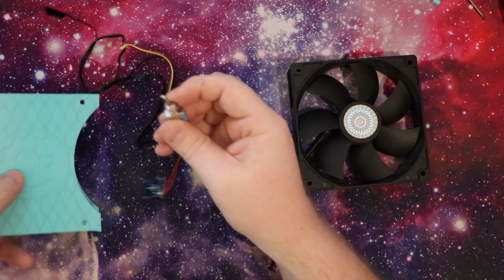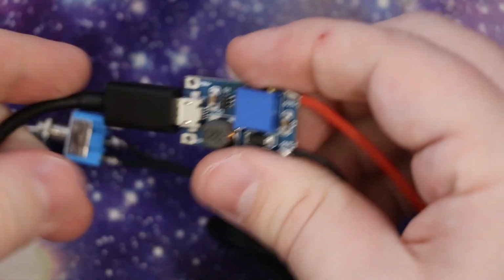PCFumex: A 3D-Printed USB Fume Extractor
Solder smoke is nasty. Even if you're using lead-free solder (as you should), rosin flux and tin fumes should not be inhaled. This little desktop USB-powered fume extractor gets those nasty fumes out of your face, and doubles as a nice little upcycled fan for hot days.

Fan (for example)
DC-DC Converter
MTS102 Switch
Ziro Mint Macaron Filament